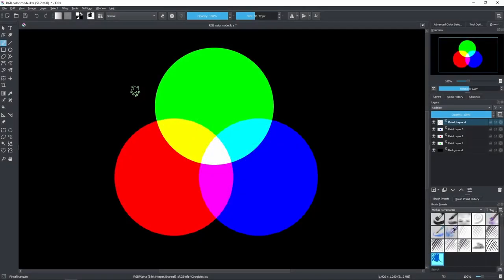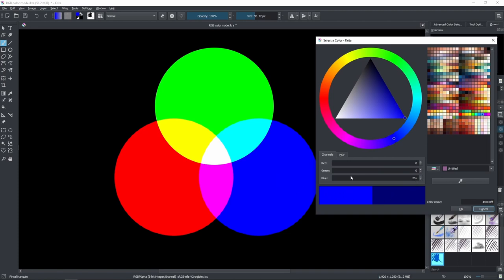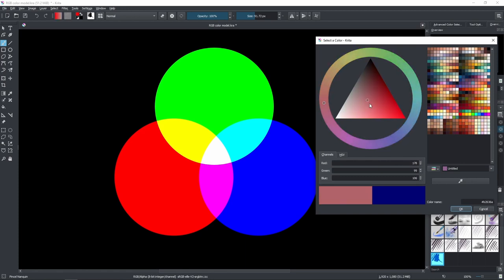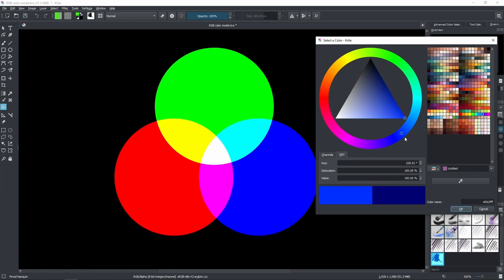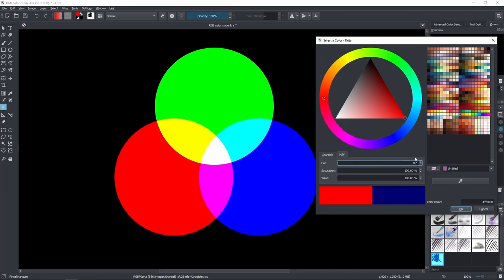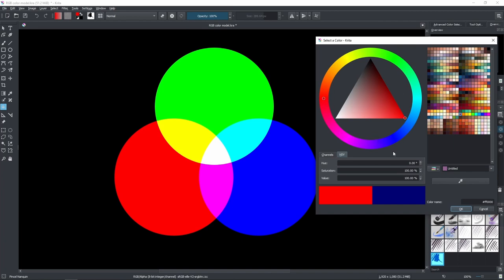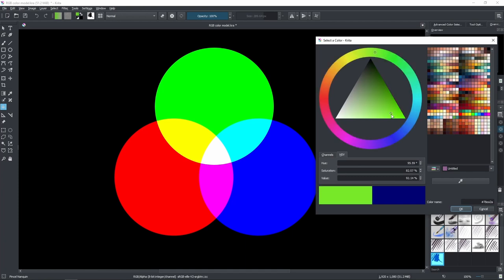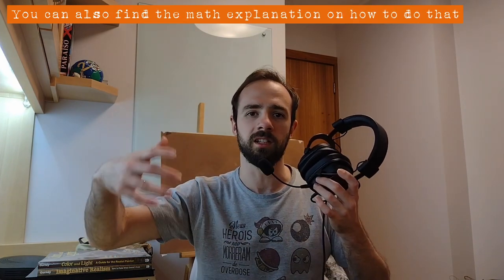Learn to Draw - RGB Color Model and its HSV representation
Hi everyone! In this video, I explain a few things about the RGB color model and its HSV representation. If you are a digital artist it is very important that you know this color model. The HSV representation is a way of choosing color, and here I show how it relates in certain aspects to the RGB.